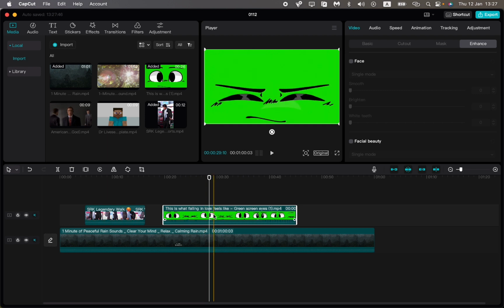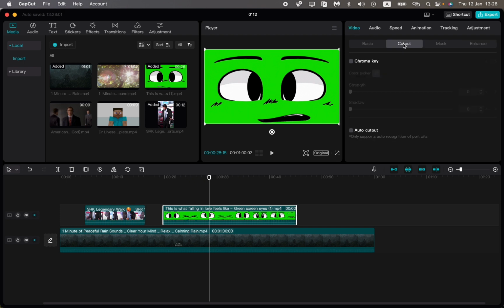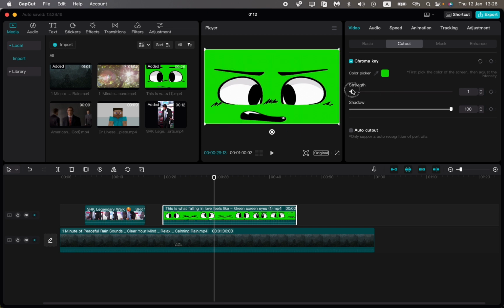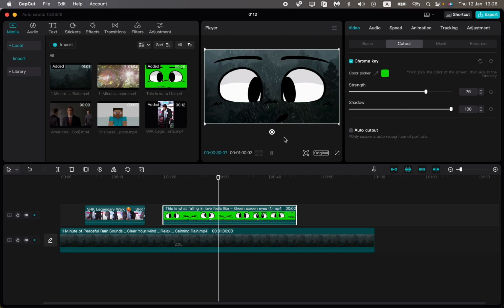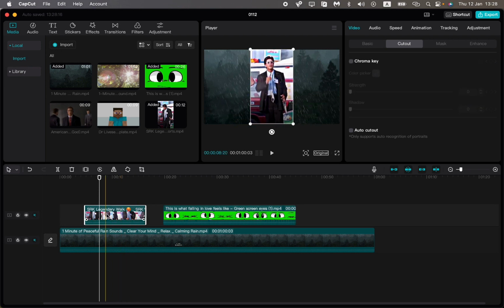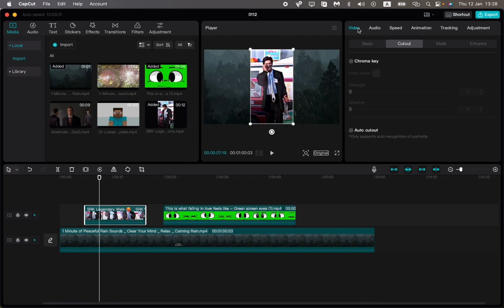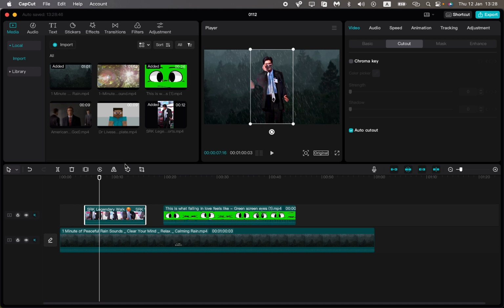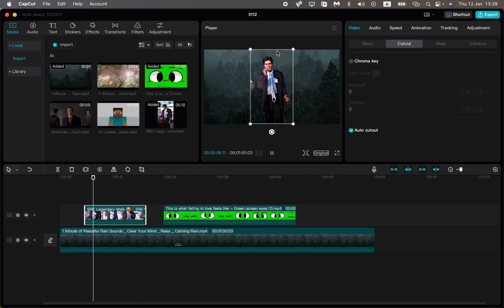How To Remove Video Background in CapCut PC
Now You Know How To Remove Video Background in CapCut PC